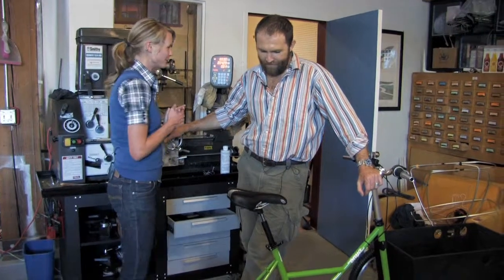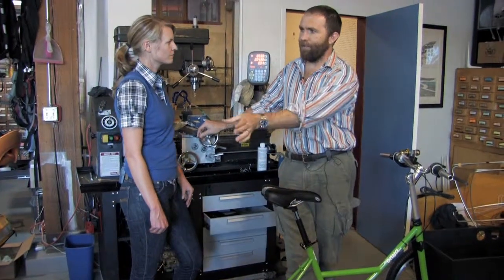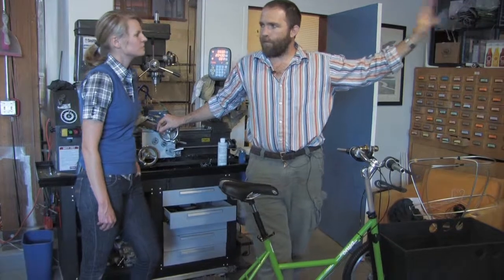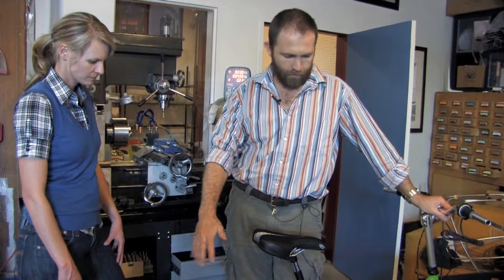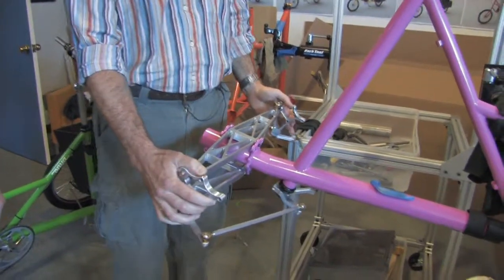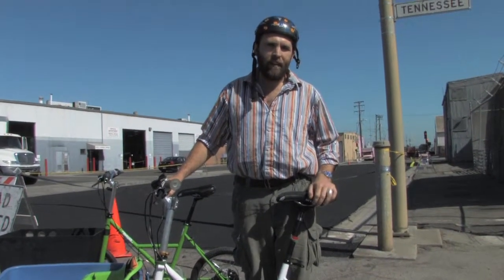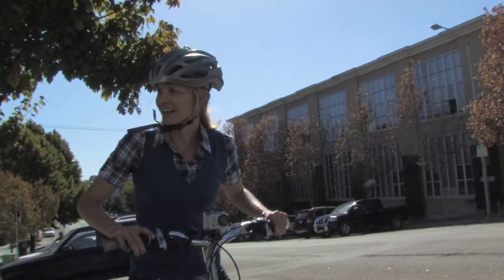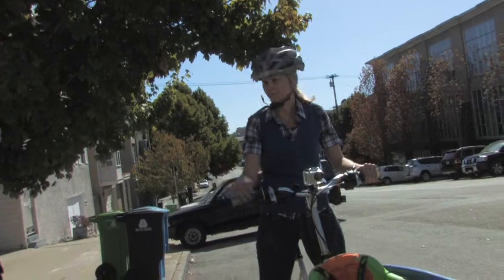Green Overdrive: Onya Cycles!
We test drive Saul Griffith's electric, heavy-lifting, and tilting Onya Cycles.